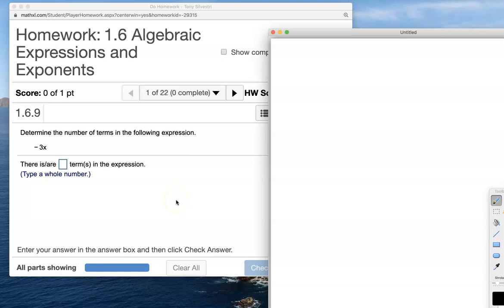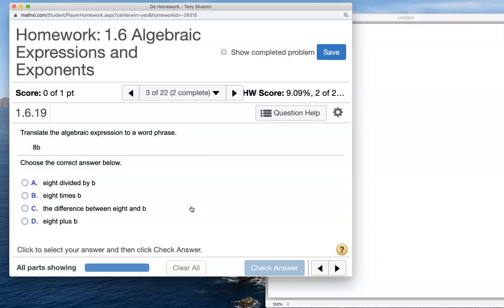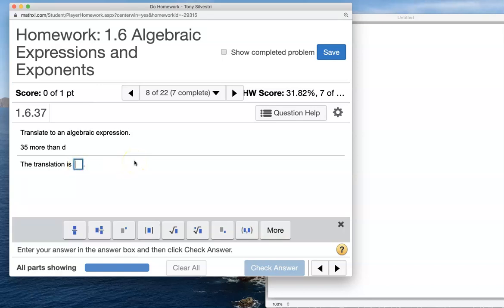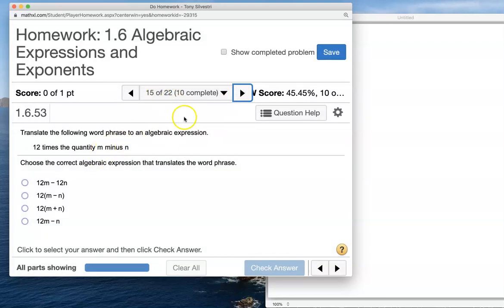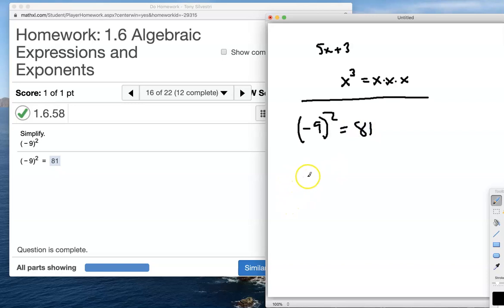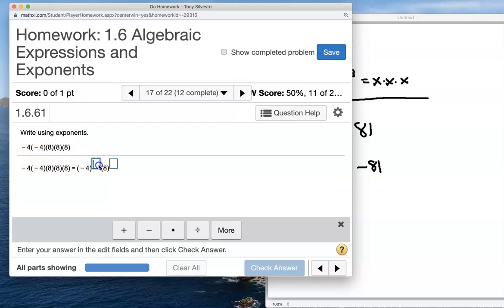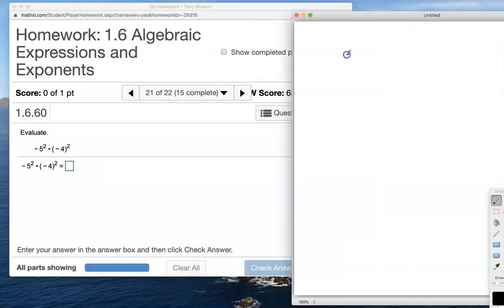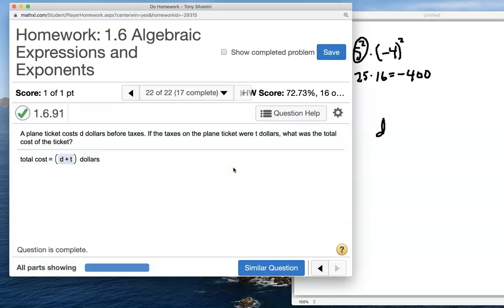Algebra 1 - Section 1.6 - Algebraic Expressions and Exponents